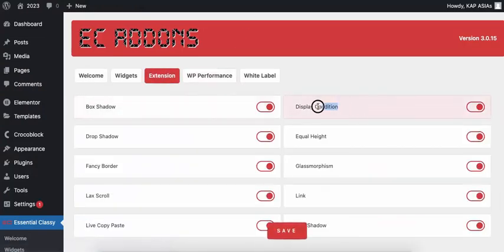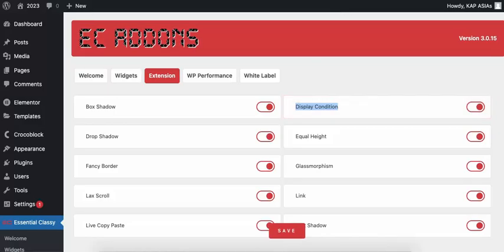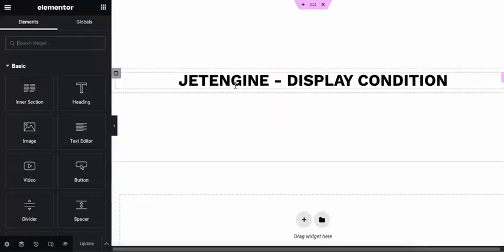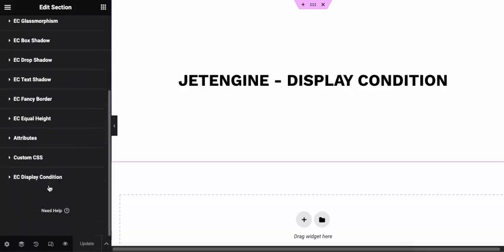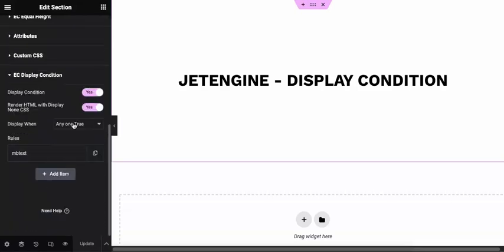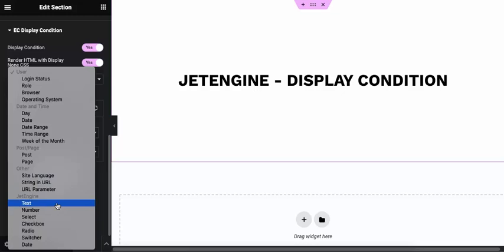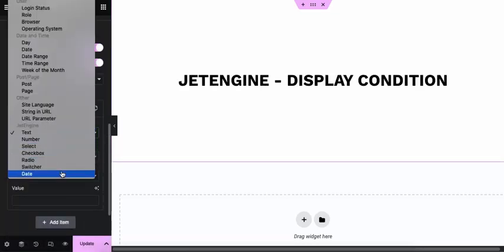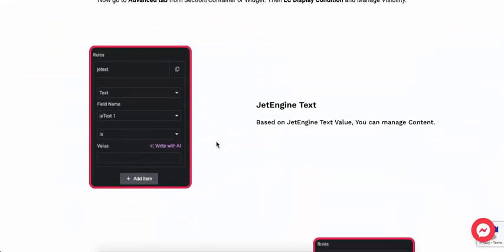How to Use JetEngine - Elementor Display Conditions to Hide Container/Sections or Widgets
In this video, we will look into how to use JetEngine - Elementor Display Conditions to Hide Container/Sections or Widgets and Create stuning and creative design at one place.